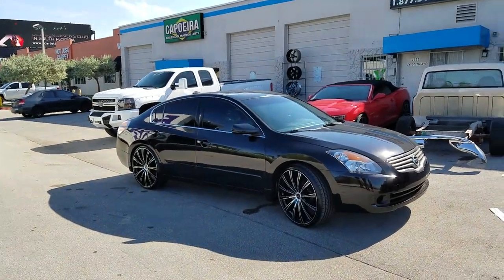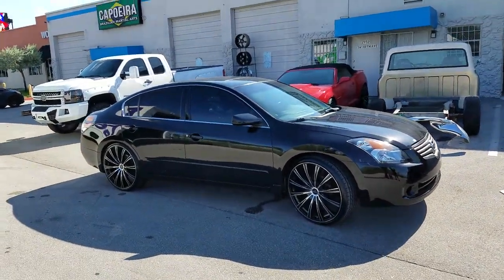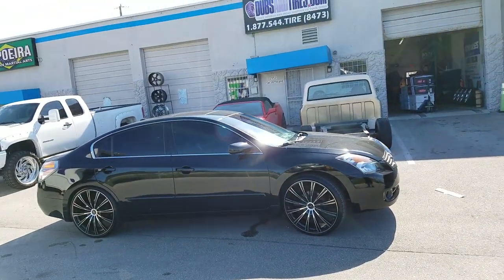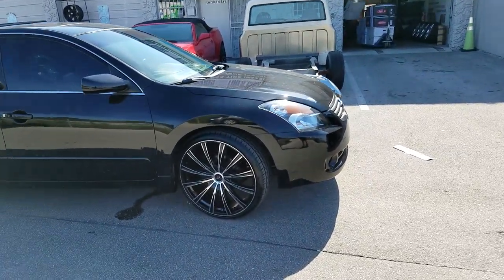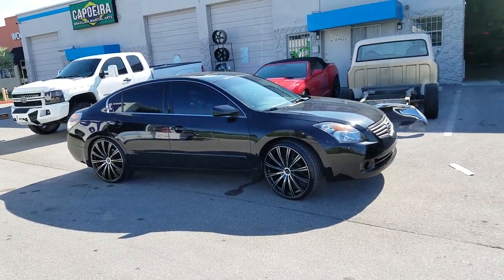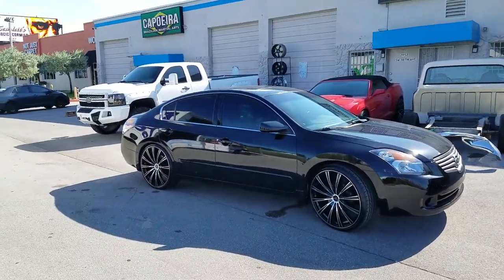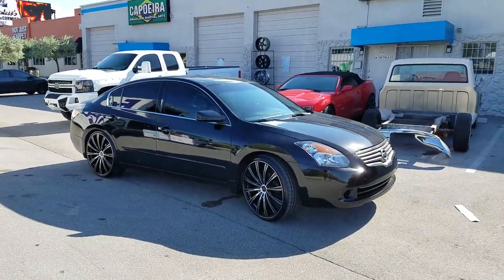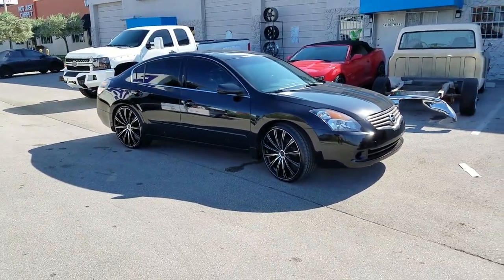Dubsandtires.com 22 Inch Rims Cavallo CLV-23 Black Machine Wheels Nissan Altima Maxima